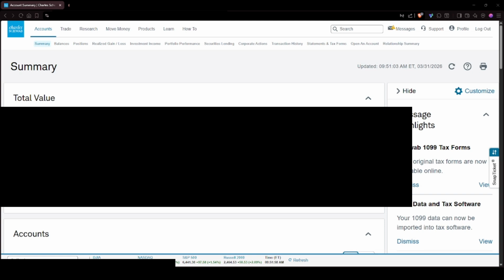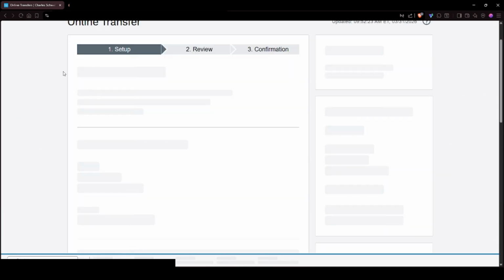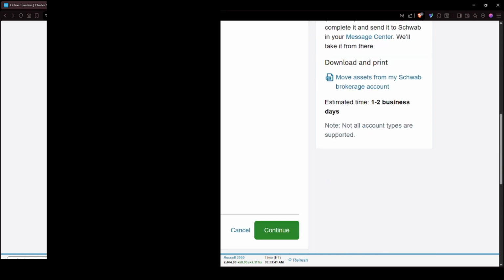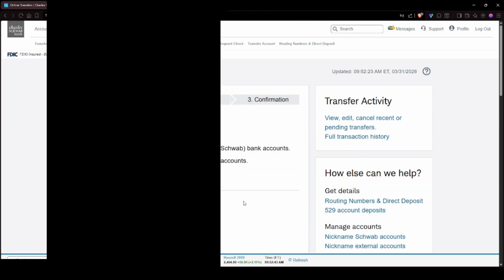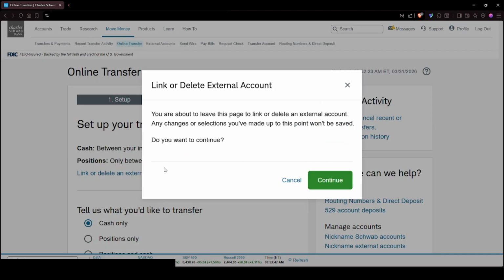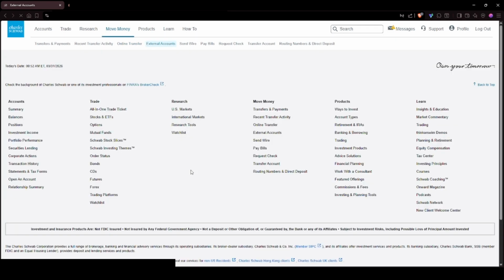Ultimate Guide: How to Add Funds to Your Thinkorswim Account Instantly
Welcome to our tutorial on how to add funds to your Thinkorswim account. In this video, we will walk you through the process step by step.

First, you need to log into your Thinkorswim account. Once you are on the main dashboard, look for the "Account" tab located at the top of the page. Click on it to access your account information. From there, navigate to the "Funding" section. Here, you will see options for adding funds to your account.

Next, choose your preferred funding method. Thinkorswim typically offers several options such as electronic funds transfer, wire transfer, and checks. For this tutorial, we will focus on electronic funds transfer since it is the quickest and easiest way. After selecting this option, you will need to enter the amount that you want to deposit and select the bank account you wish to transfer funds from.

Finally, review the details of your transaction to ensure everything is correct. Once you are satisfied, click the "Submit" button to initiate the transfer. Keep an eye on your account balance as it may take a few moments for the funds to appear. And that’s it! You have successfully added funds to your Thinkorswim account and are now ready to start trading.